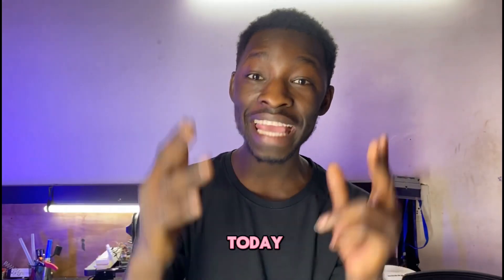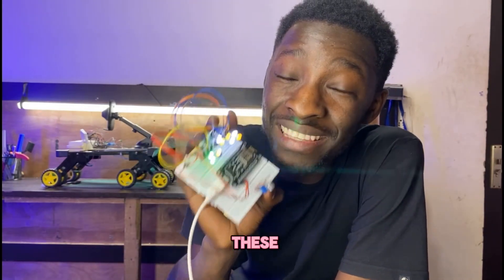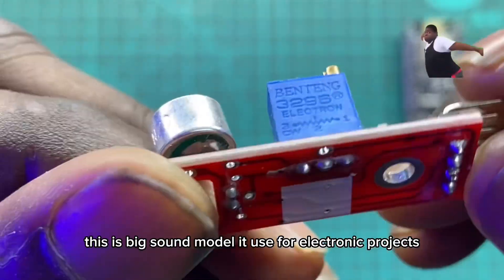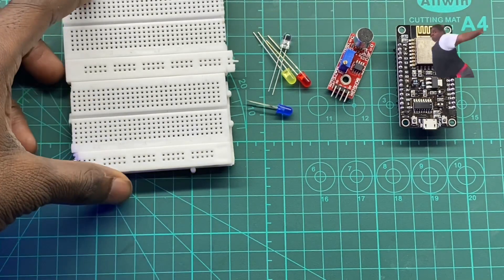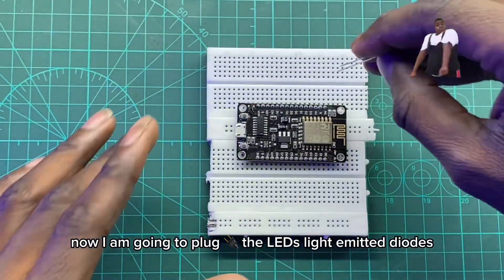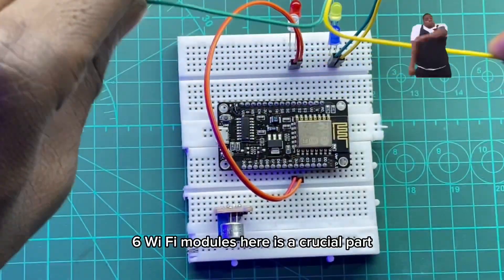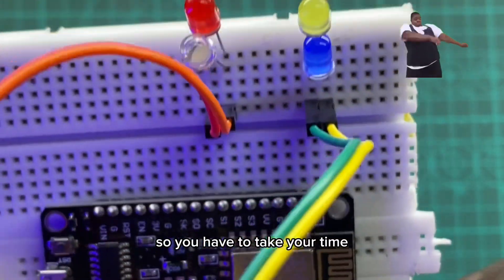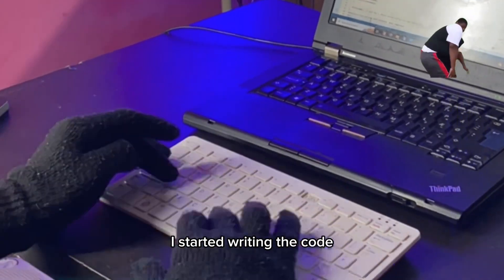Ramadan Cool Project ( Arduino )